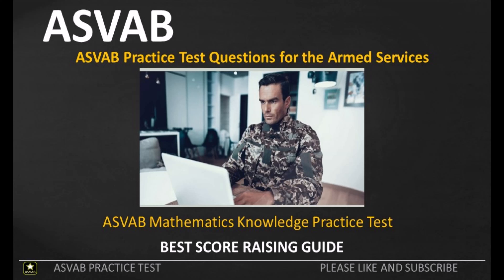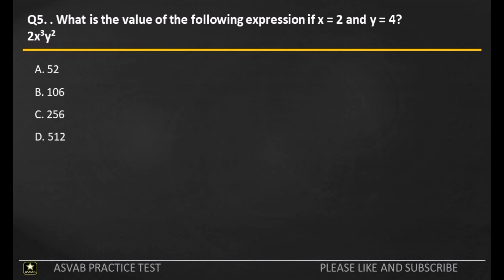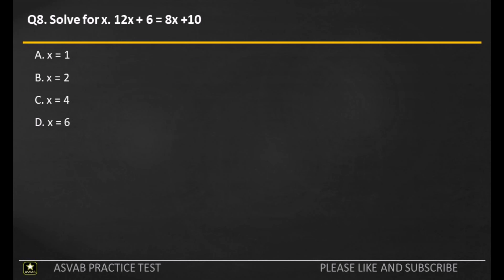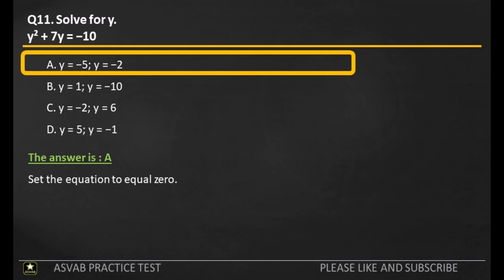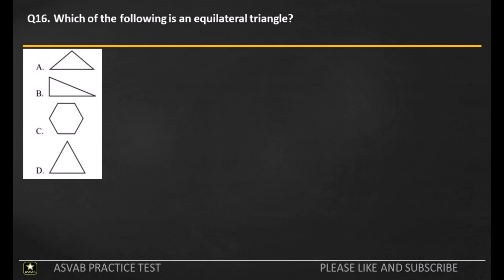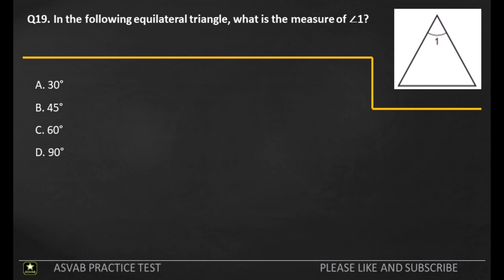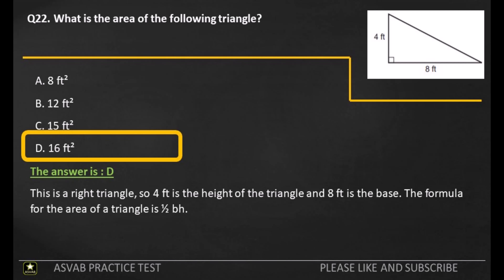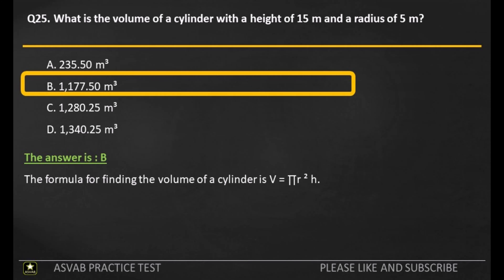ASVAB Mathematics Knowledge Practice Test 2021 with Explained Answers ( 5/8 )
This ASBAB practice test includes 25 questions measuring your ability in all nine ASVAB categories. The nine ASVAB categories are General Science, Arithmetic Reasoning, Word Knowledge, Paragraph Comprehension, Mathematics Knowledge, Electronics Information, Automotive and Shop Information, Mechanical Comprehension and Assembling Objects.